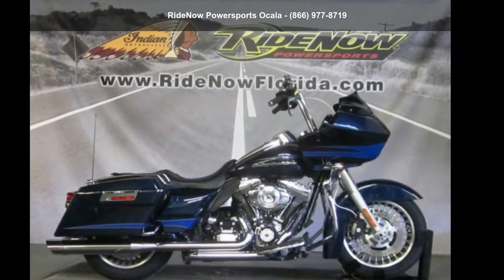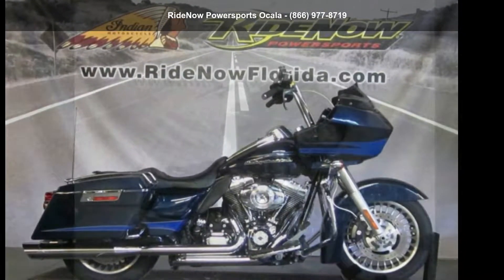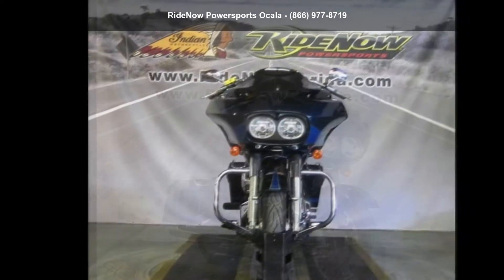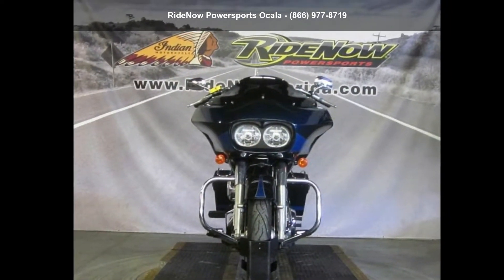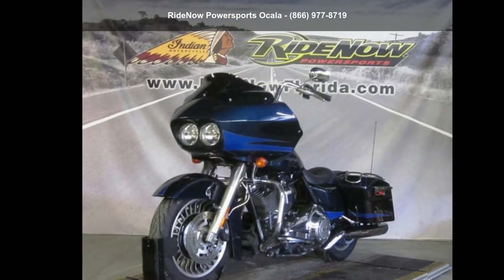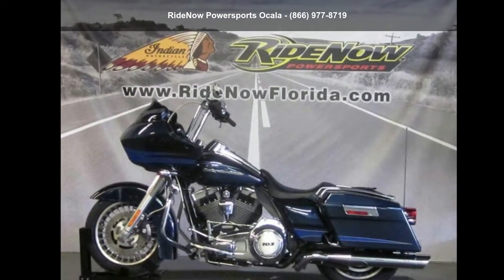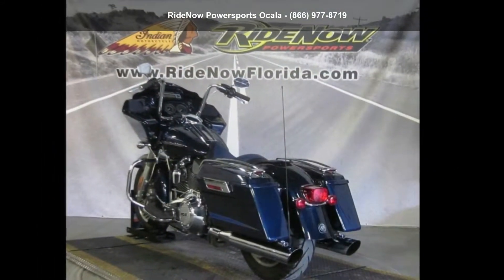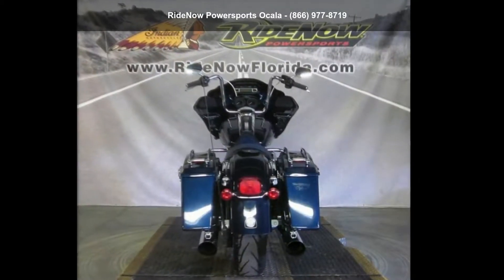2013 Harley-Davidson® FLTRU - Road Glide® Ultra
2013 Harley-Davidson and #174; Road Glide and #174; Ultra
The 2013 Harley-Davidson and #174; Road Glide and #174; Ultra model FLTRU is a premium feature bike for your motorcycle travel. This bike will give you long-haul touring features and custom style including, the GTX saddlebags, Tour-Pak, large 17-inch front wheel, high output accessory connector, cruise control, and comfortable motorcycle seat. An air-cooled Twin Cam 103 and #8482; engine provides powerful performance for passing, climbing hills and riding with passengers and luggage. Also take note of the frame mounted Harley and #174; fairing offering you dual storage compartments plus wind protection for your motorcycle travel. The motorcycle seat on the Road Glide and #174; Ultra model FLTRU model gives comfort to the driver and any passenger.